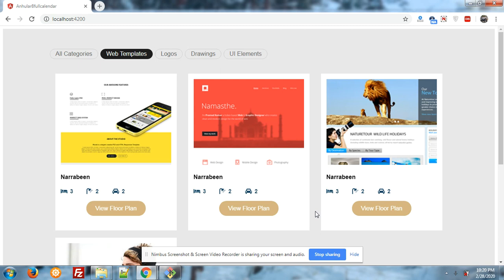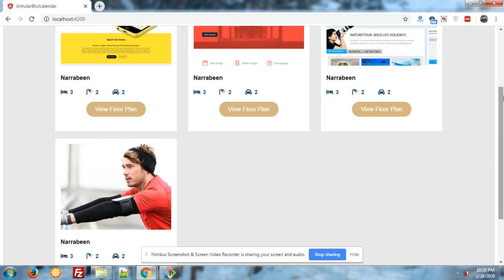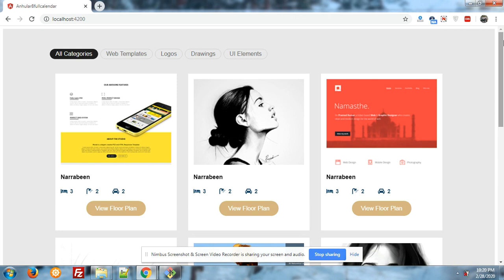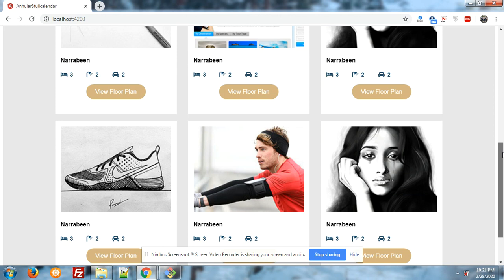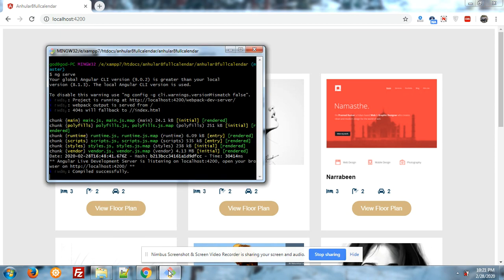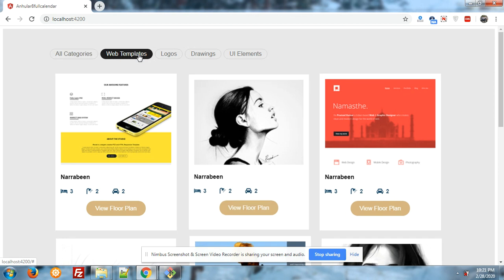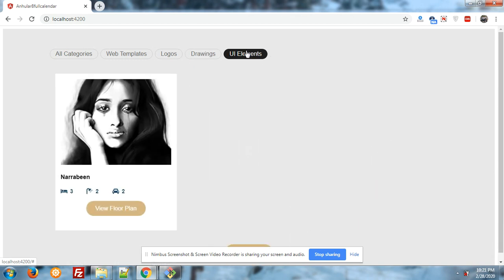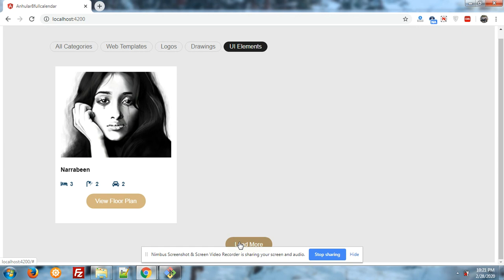Angular tab filter working example